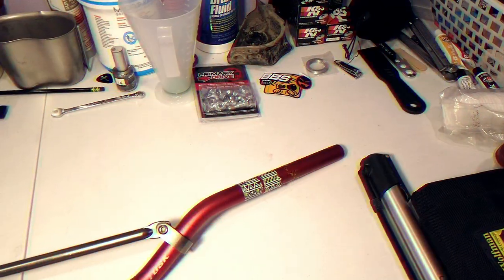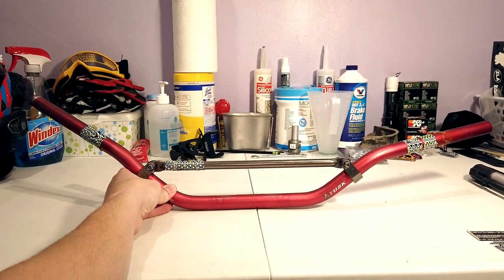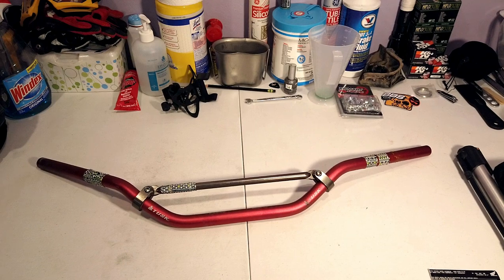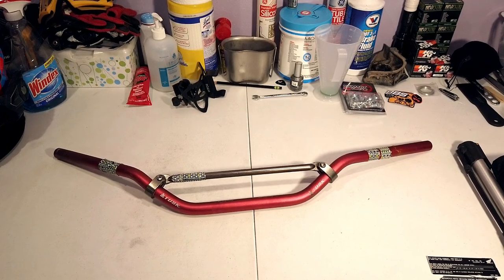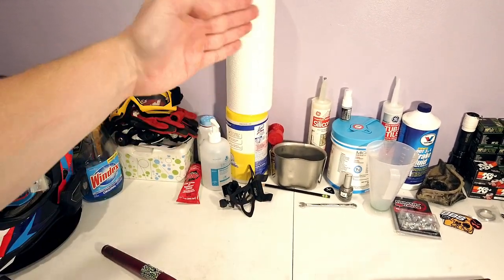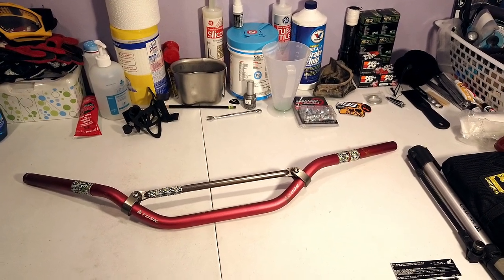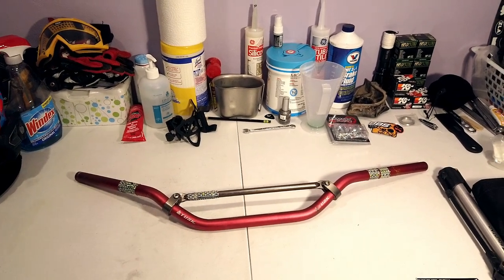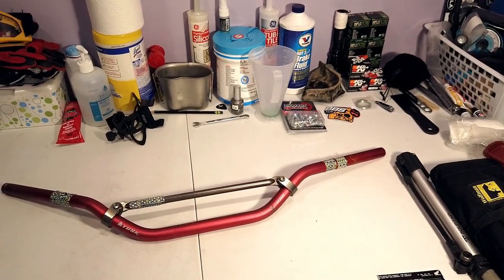Tusk Handlebars || WATCH THIS BEFORE YOU BUY !!!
This is the aftermath of my wreck about a month ago on my newly fitted Tusk T10 Handle Bars.
I wanted to love these things and for awhile I did, until I bent them.
I think if my wreck wasn't so bad they would've lasted a bit longer but they definitely bend fairly easily.
I do have to say though, I still recommend them to anyone with a smaller bike, lighter bike or maybe even a quad that stays on 4 wheels.
For $29, its a steal of a deal but its also kinda so cheap to be skeptical about. That's why I wanted to test and review them for you all.

I'll Catch Yall On The Next One...